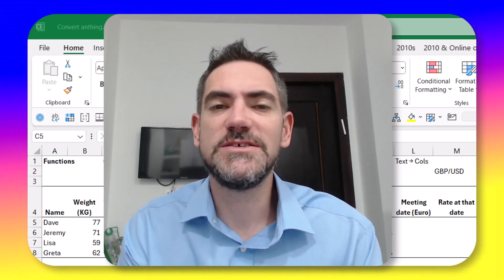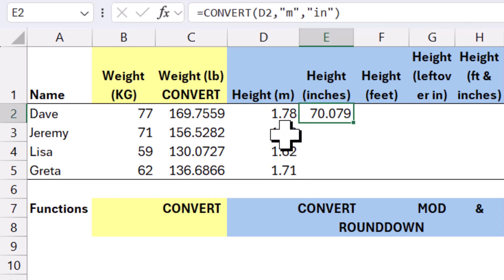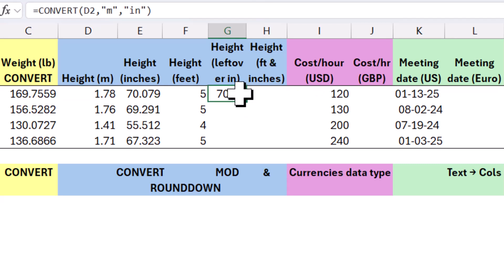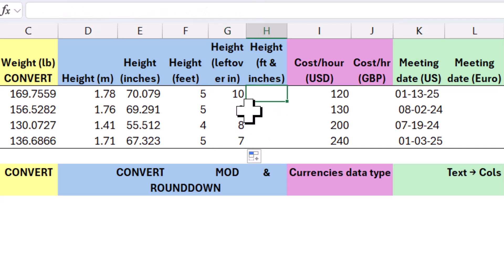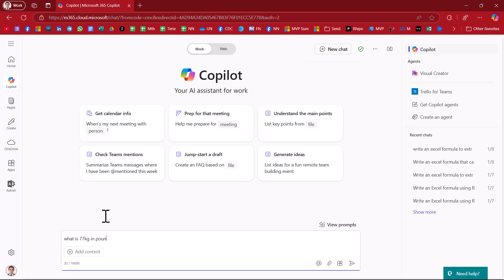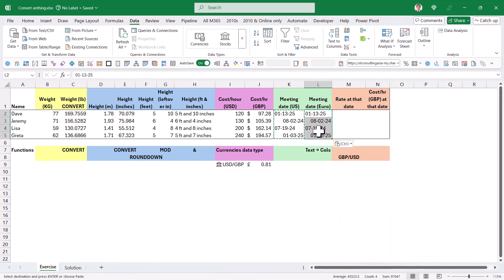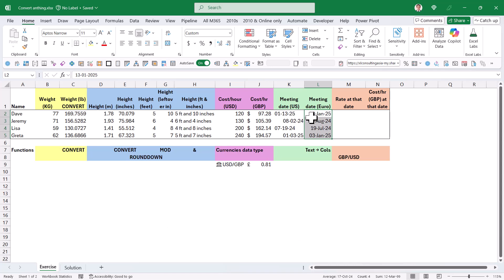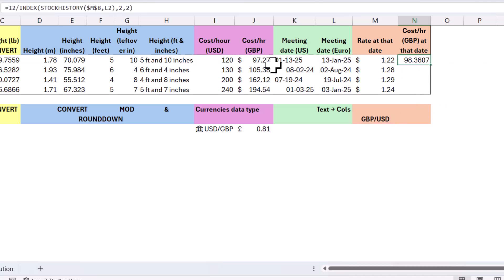CONVERT units, Forex, currencies, dates in Excel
Excel has built in formulas to convert units e.g. metres to feet, litres to pints etc. (CONVERT function)  as well as currencies e.g. USD to GBP on say 8 Jan 2025 (STOCKHISTRY function), and you can convert from mm-dd-yy to dd-mm-yy with a hack within text to columns. I show how to do all three in this video including how to get the exchange rate in a column for a given date using INDEX.

00:00 Introduction
00:18 Weight
01:17 Distance
02:30 Round down
04:46 Combine feet & inches
05:57 Using copilot (free & paid)
06:50 Cconvert currencies
07:55 Dates from US to Eur style
09:33 Currency at historic date